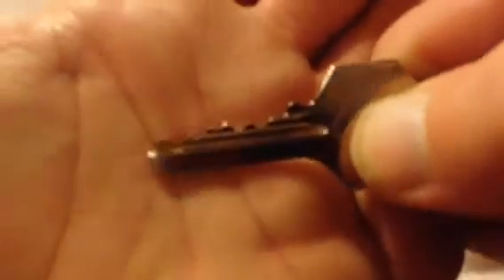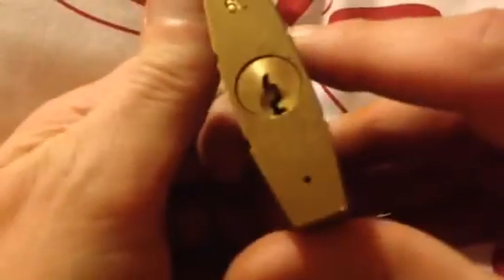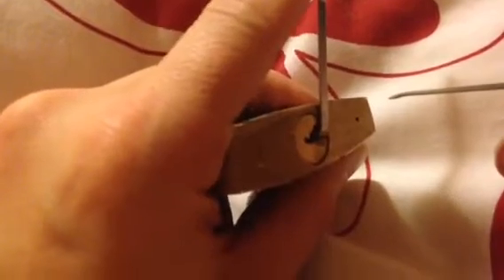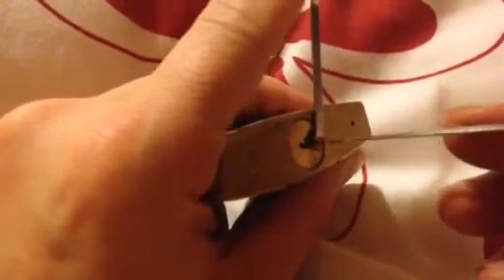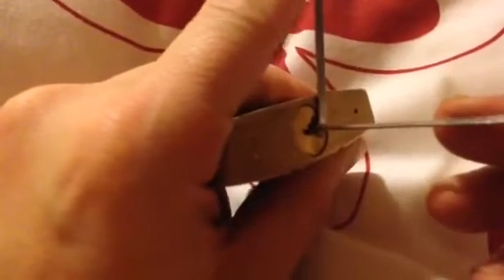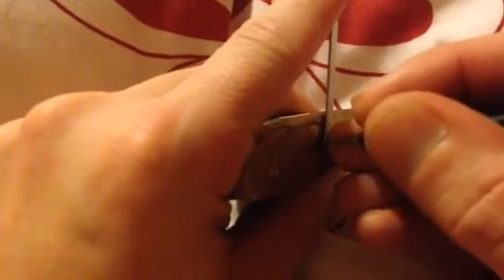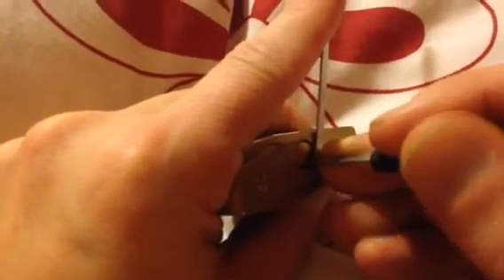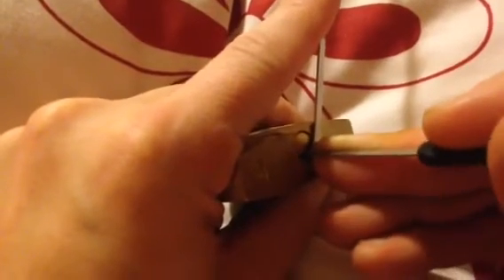YALE 5pin Padlock Picked.